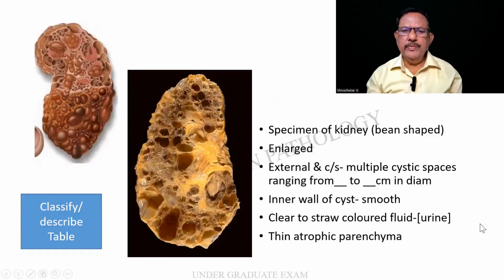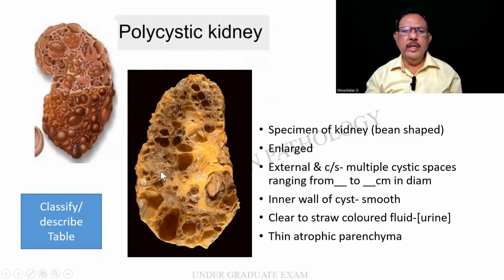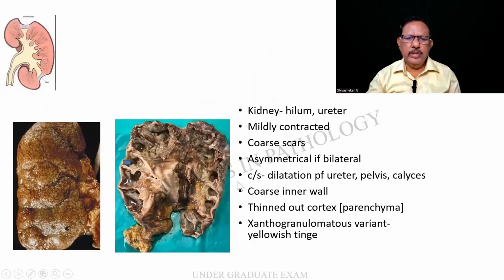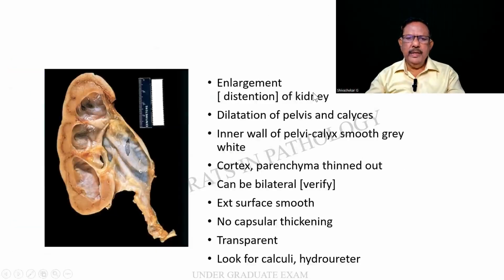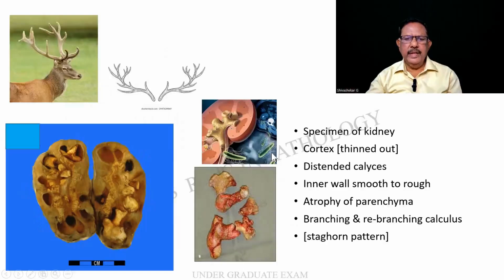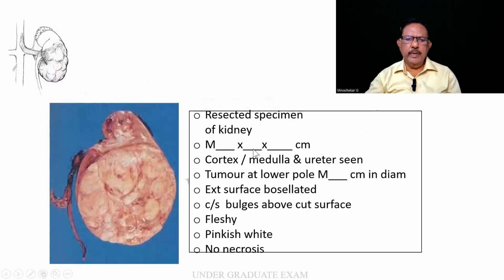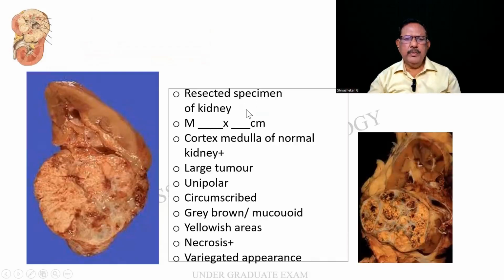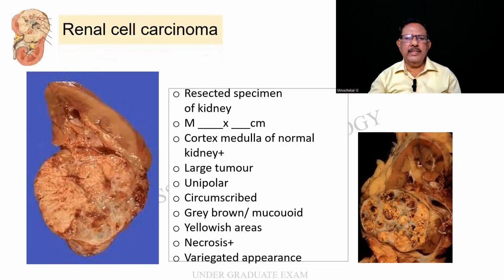PRACTICAL SPOTTERS 10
compare with your list- RATS